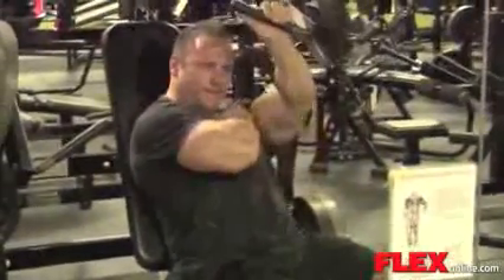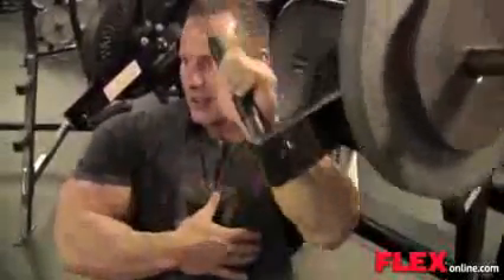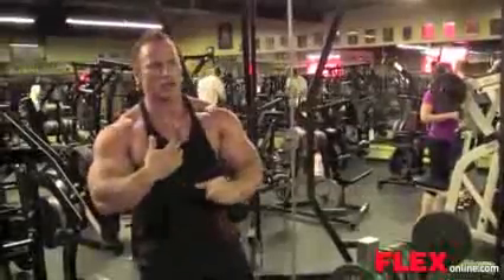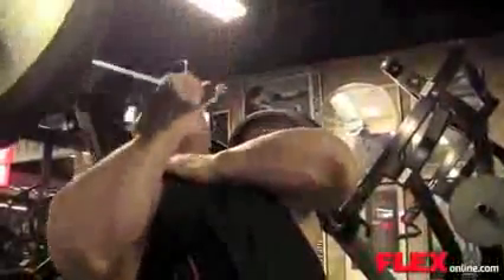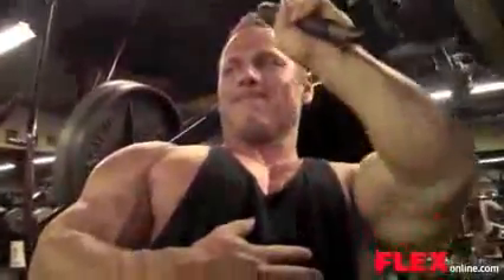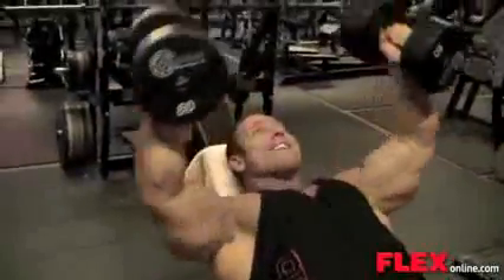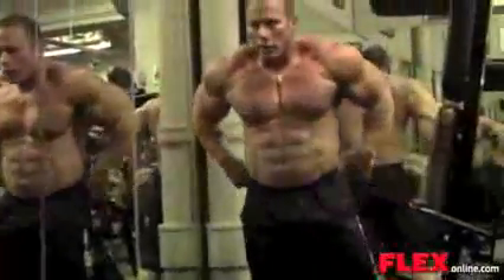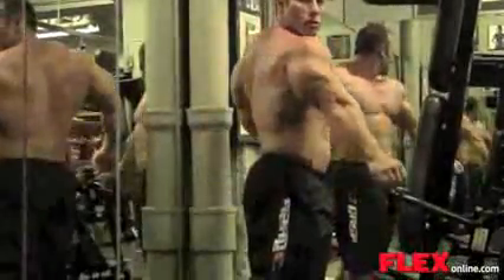Michael Liberatore - Chest Workout and Gym Flexing